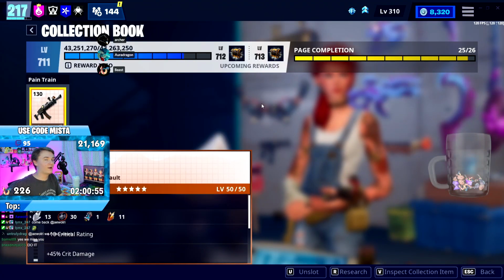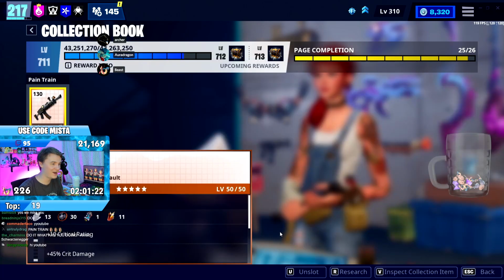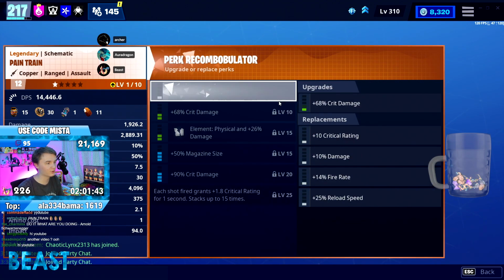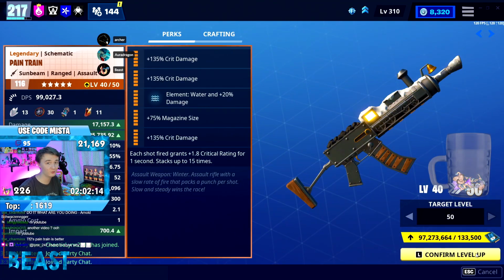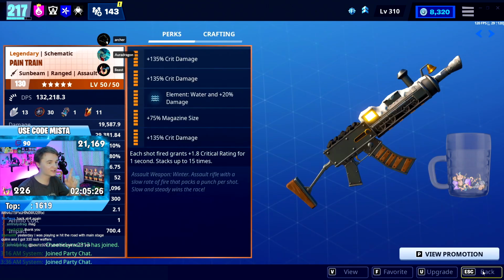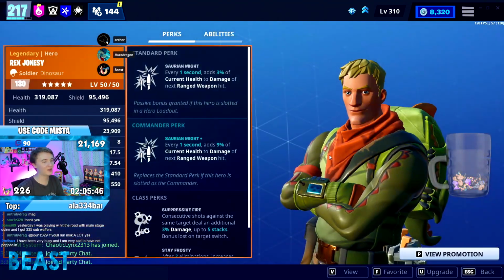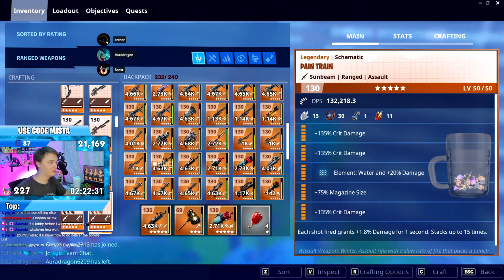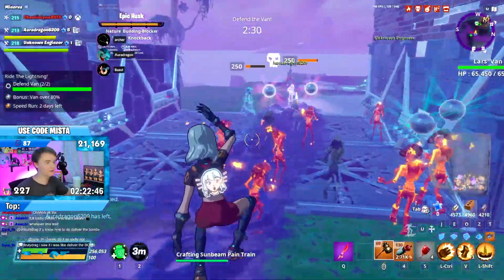3x CRIT DAMAGE PAIN TRAIN HITS LIKE... A TRAIN - Fortnite Save the World